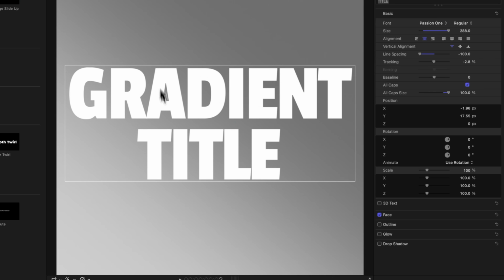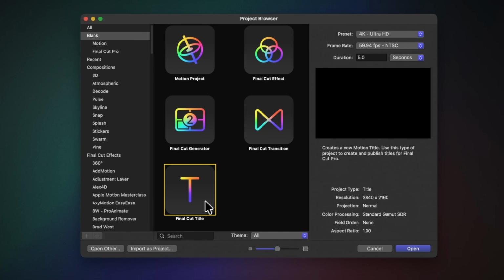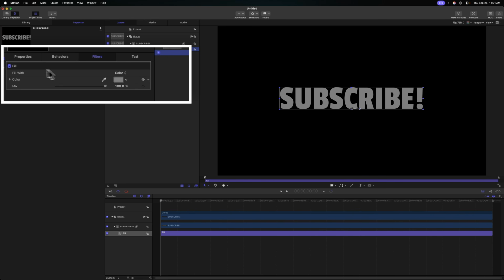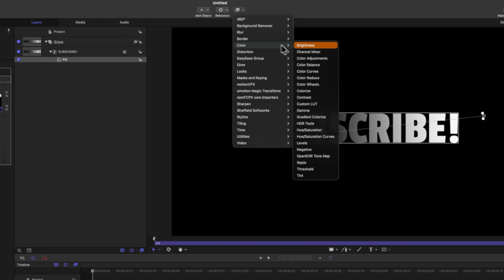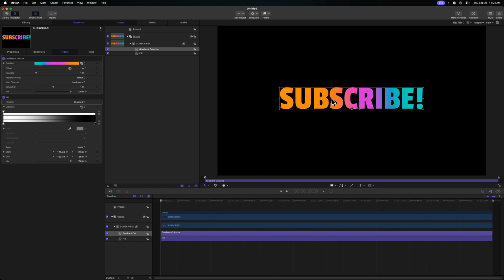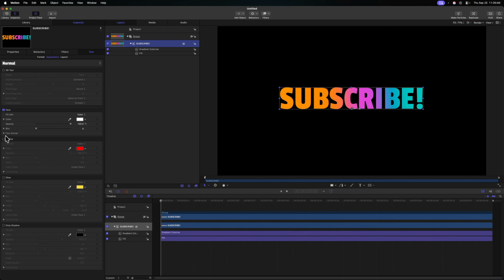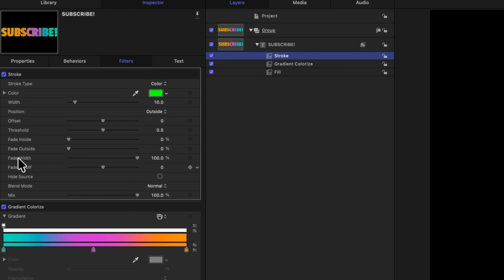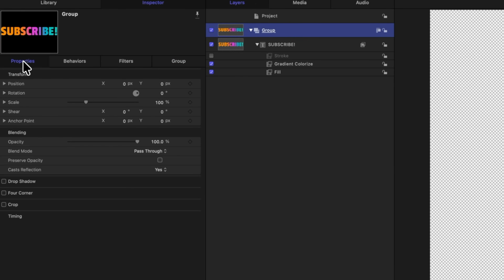How to Fix Final Cut Pro's Gradient Titles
⏱ Chapters ⏱